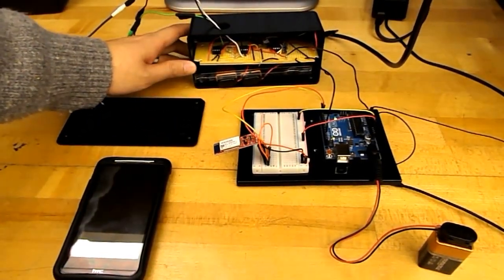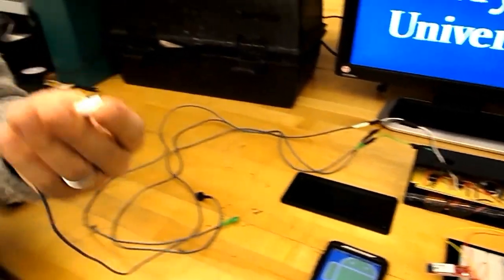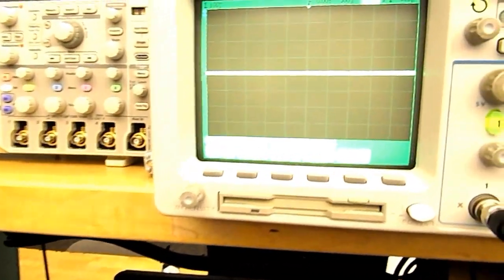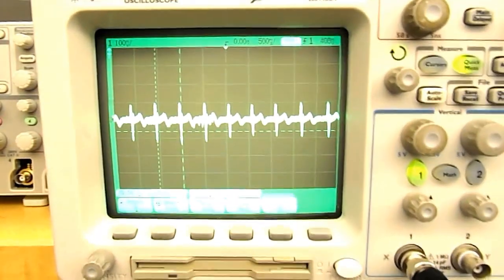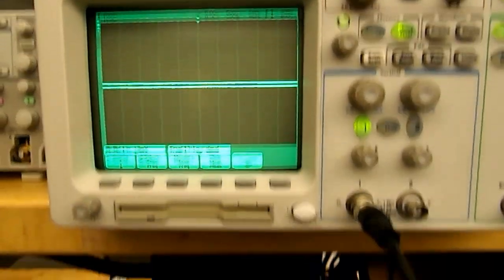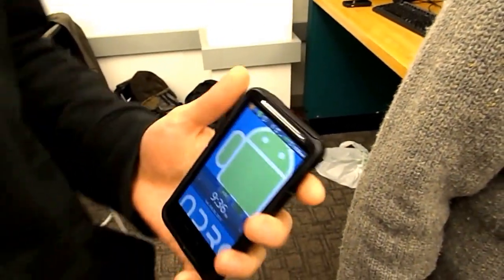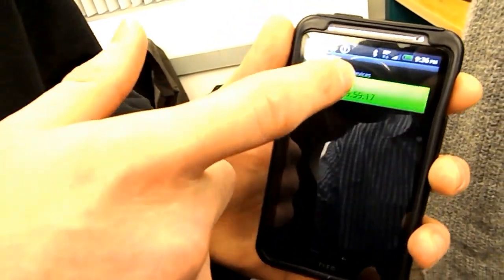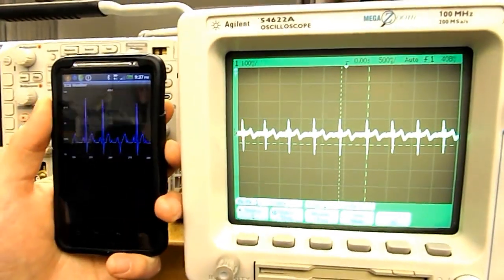Portable ECG with Wireless Monitoring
Senior Project for DeVry University Chicago February 2013